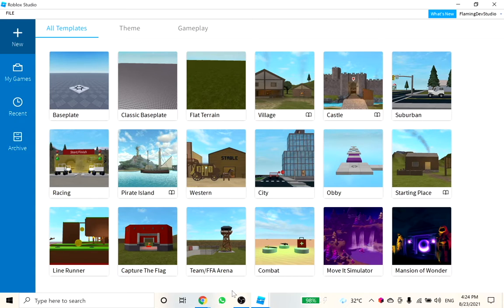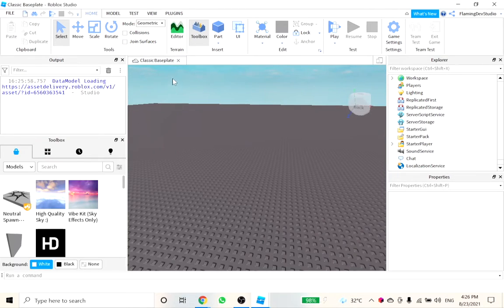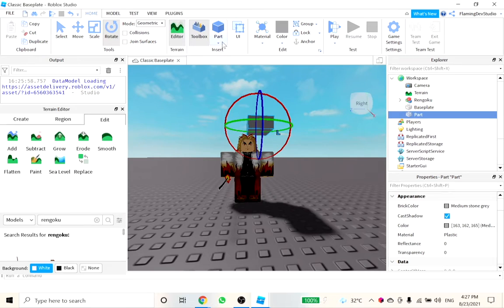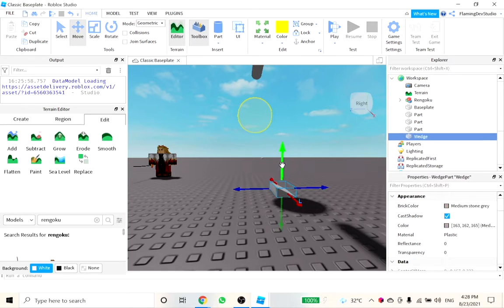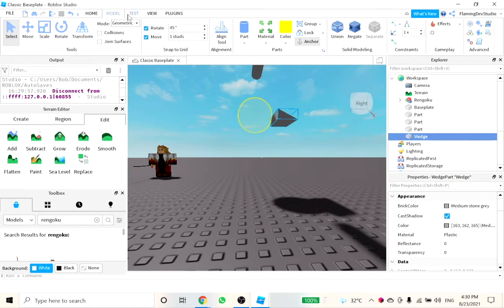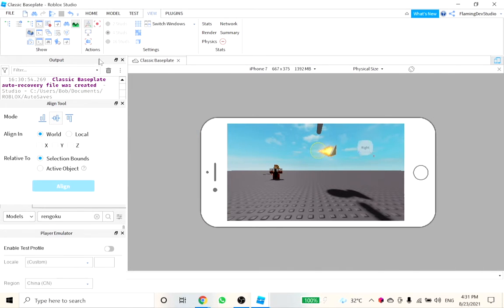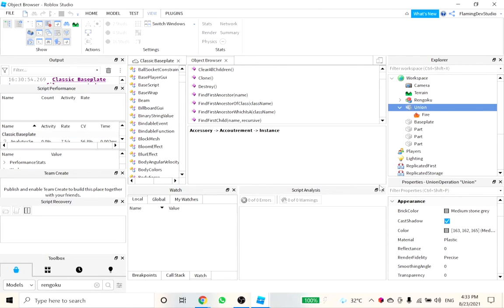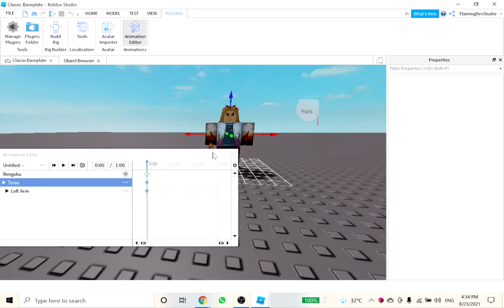Roblox Studio: An Complete Overview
We'll be releasing 2 videos a week for the summer holiday!